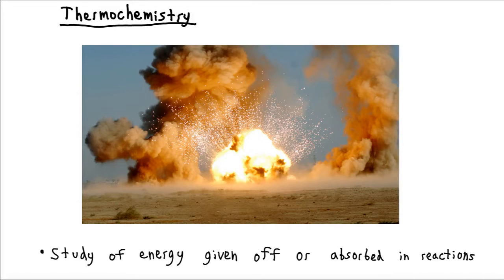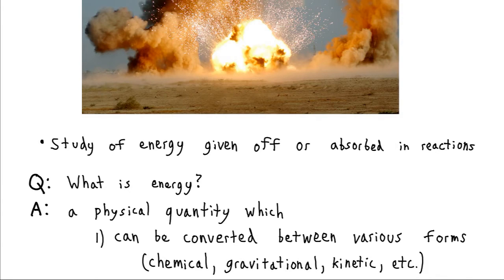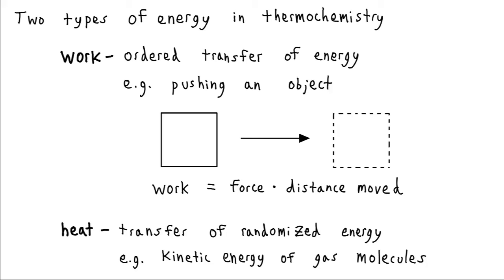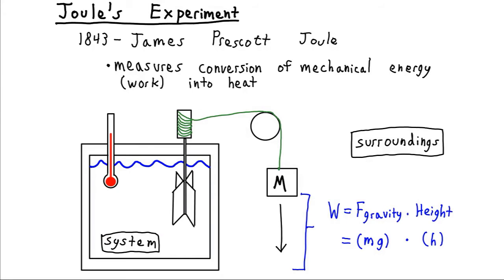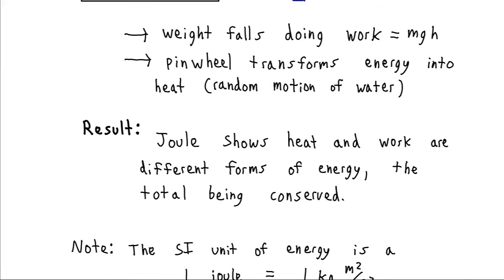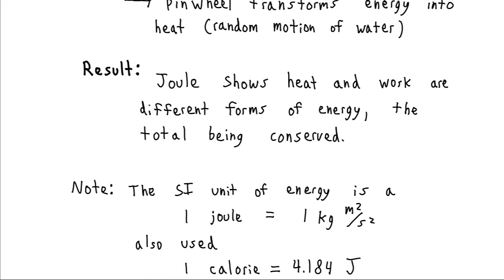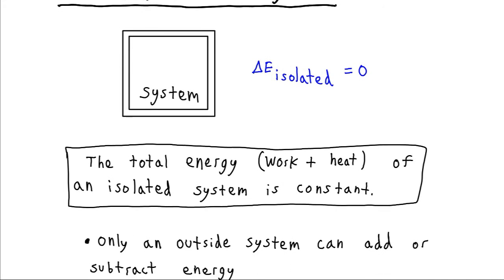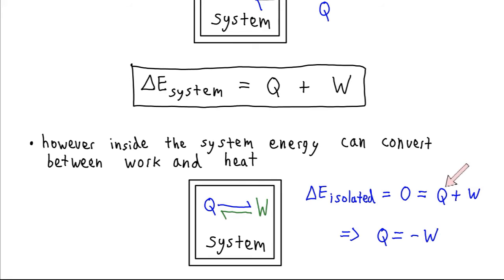Thermochemistry: First Law Of Thermodynamics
Discussion of work and heat energy, internal system energy, sign conventions, Joule's experiment, and the first law of thermodynamics.